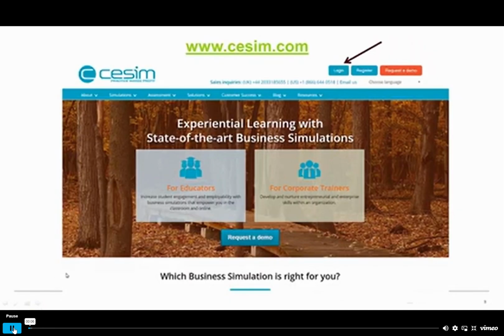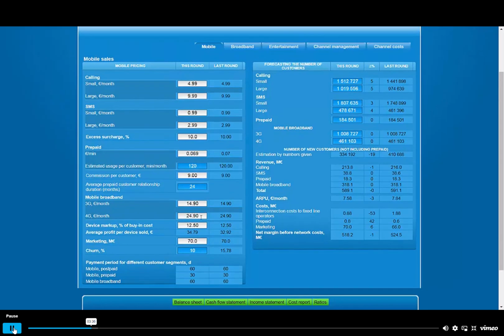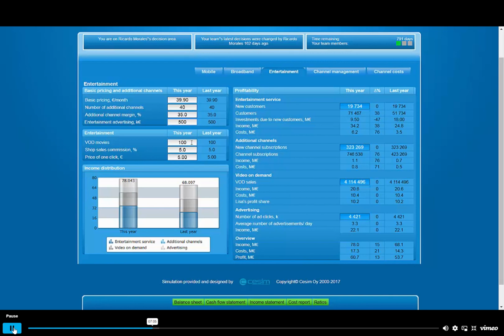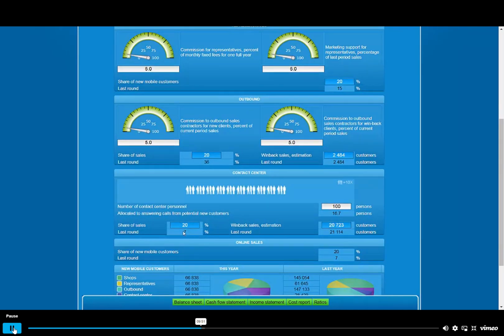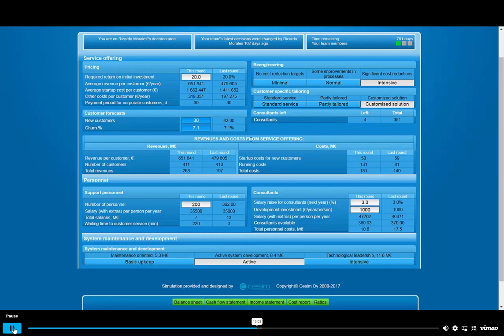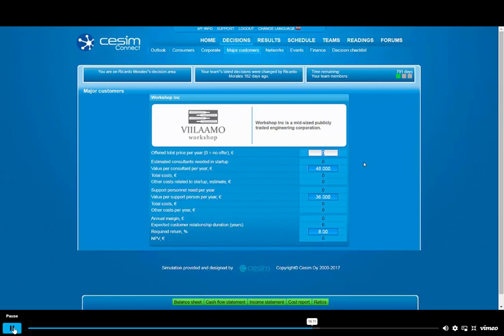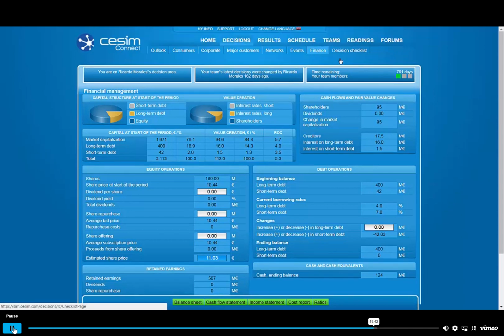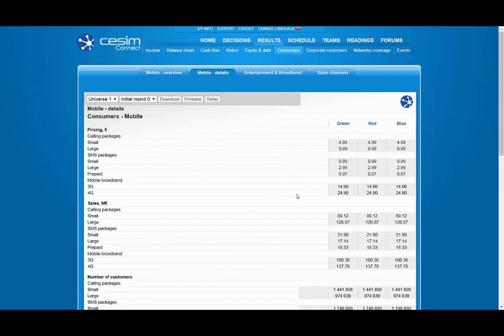Instructor CESIM Google Chrome 2024 06 20 02 21 54